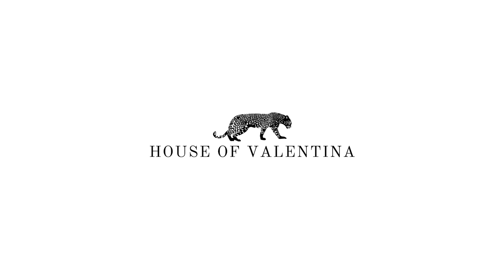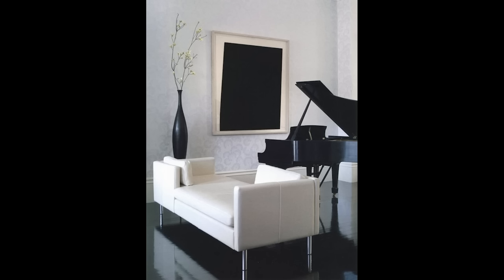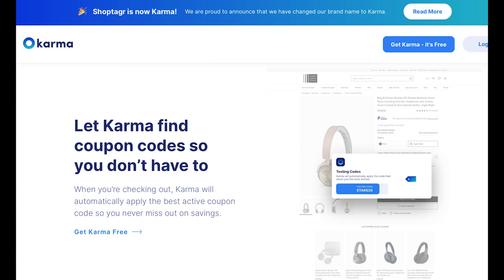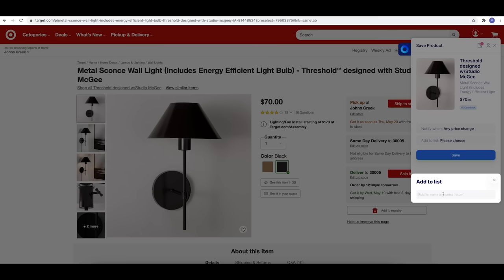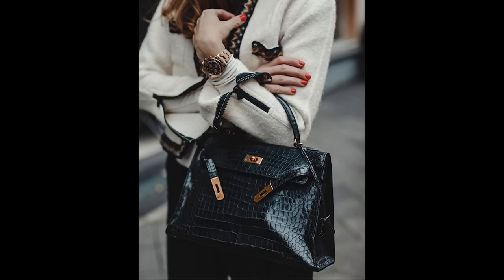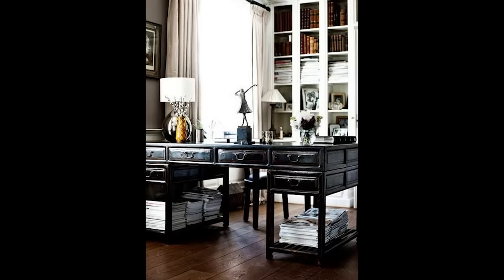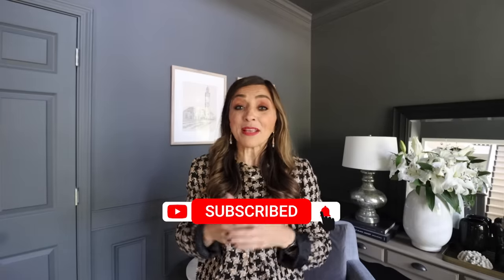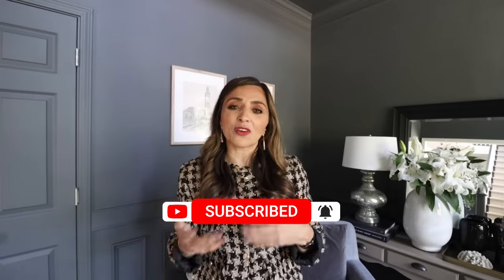HOW TO DECORATE WITH BLACK | INTERIOR DESIGN COURSE | HOUSE OF VALENTINA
We love to decorate with black and we hope you will, too!  From inspiration to practical tips, we are sharing our favorite ways to include black in your home!
*Download the free app and chrome extension to start saving with Karma!

V's Favorites:
Black Camisole
Herringbone Blazer
Black Pants
Red Lipstick: 999 satin
Earrings: found at Target

Wall color, Hematite by Behr
Bone Box
Anouska Hempel Book
Chanel Book
Mercury Glass Lamp
Console: RH
Similar Shagreen products